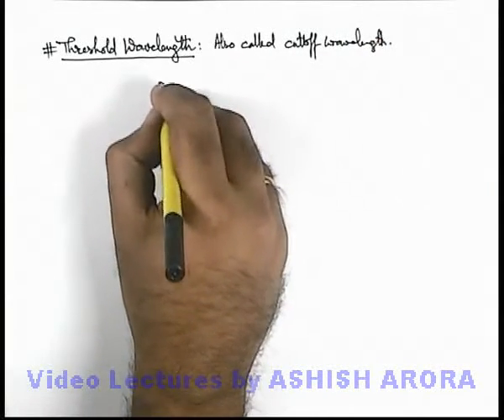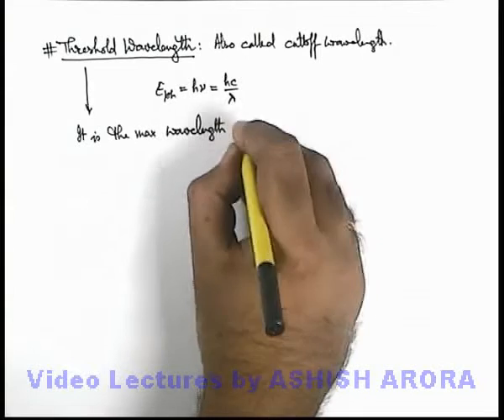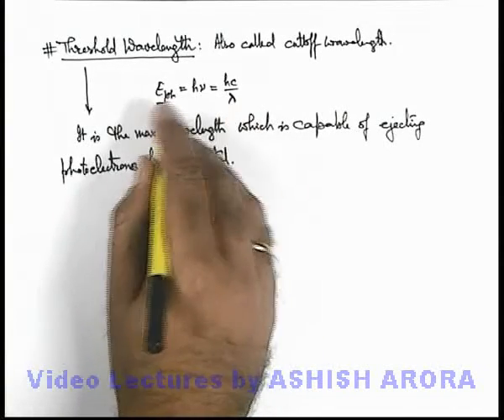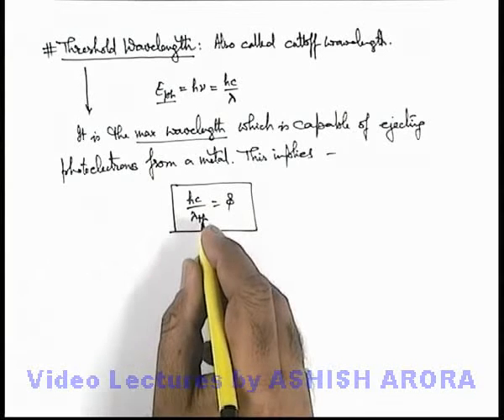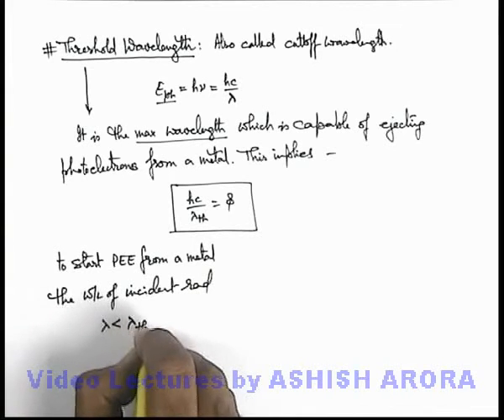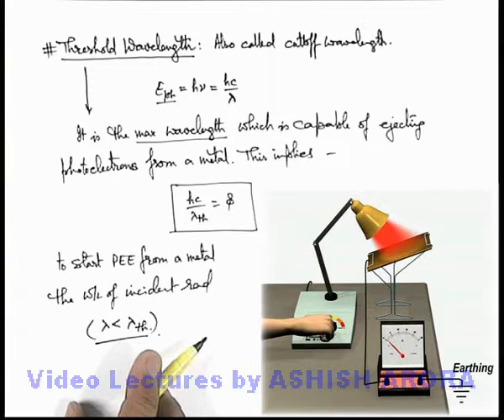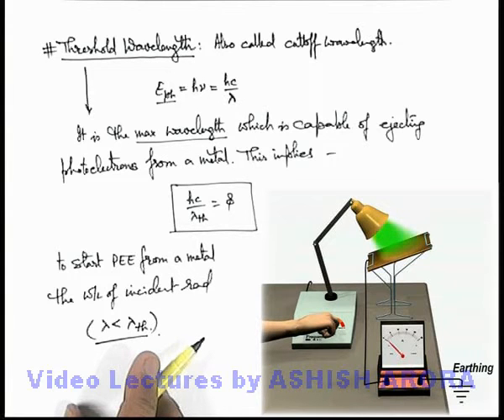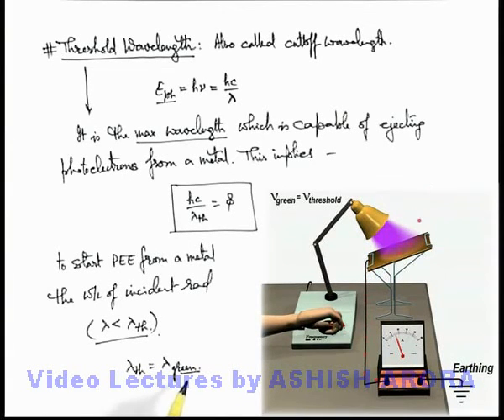Class 12 Physics | Photoelectric Effect | #3 Threshold Wavelength | For JEE & NEET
PG Concept Video | Photoelectric Effect | Threshold Wavelength by Ashish Arora